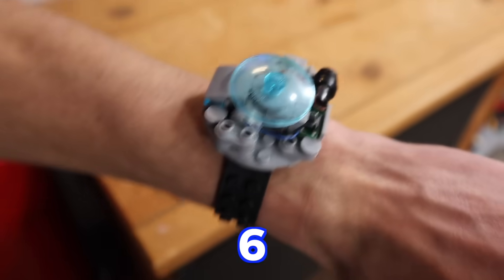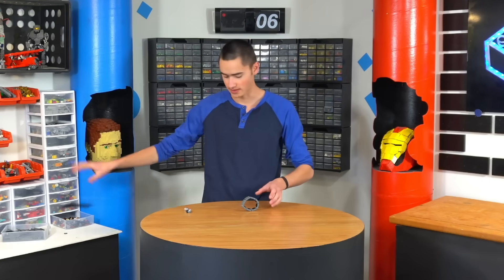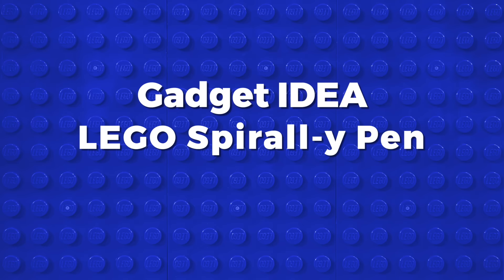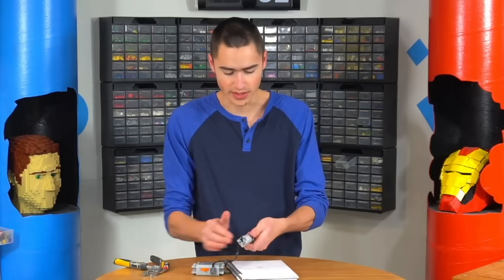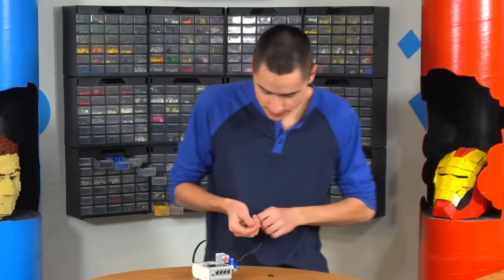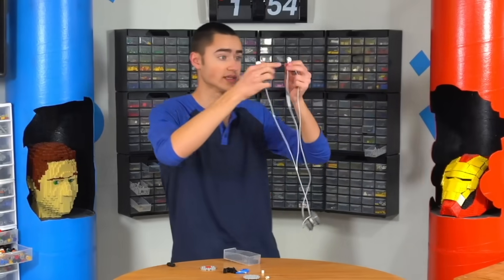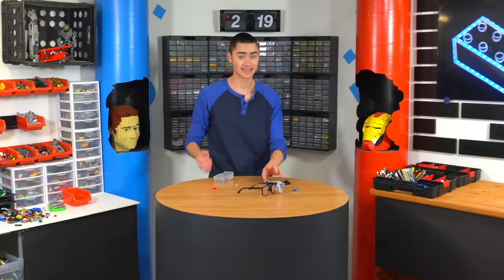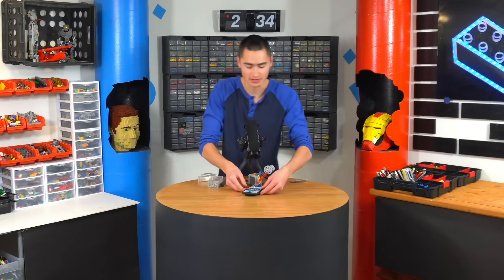GENIUS LEGO Gadgets YOU can Build Yourself!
In this video, I'm going to design and test GENIUS LEGO Gadgets that either work, or are just terrible ideas. make sure to subscribe and hit that bell icon so we can hit 1 MILLION SUBSCRIBERS!!